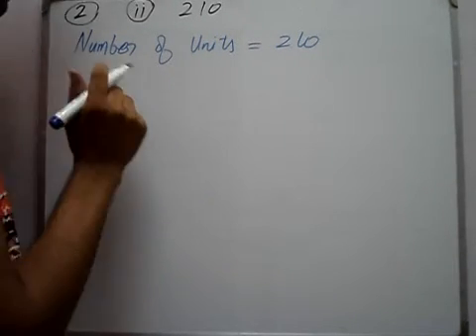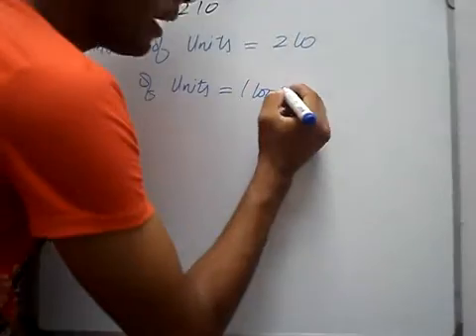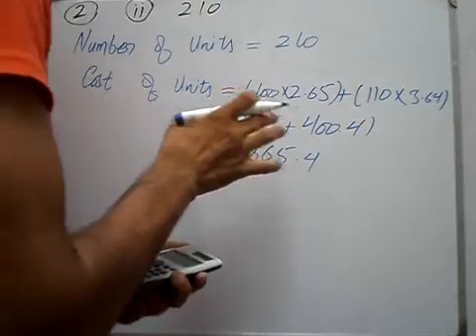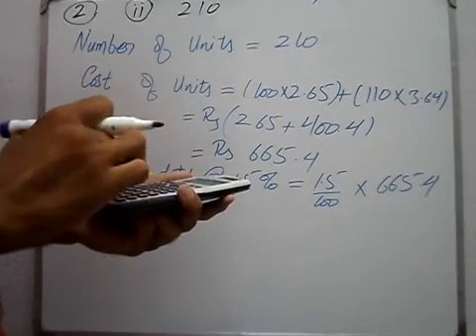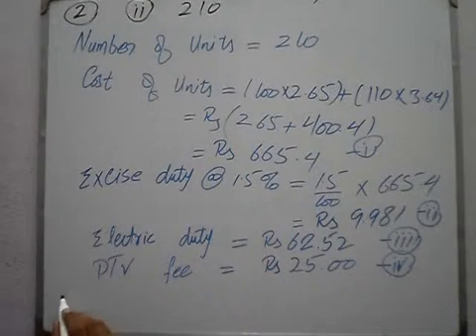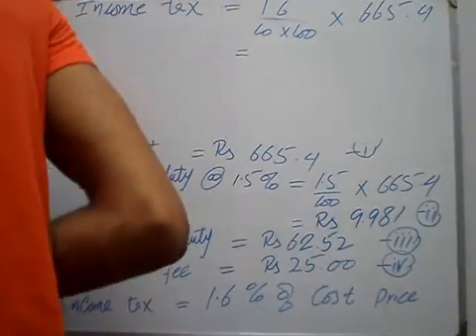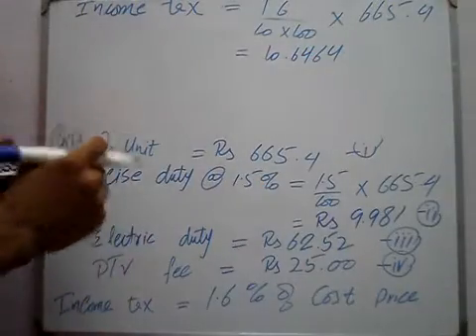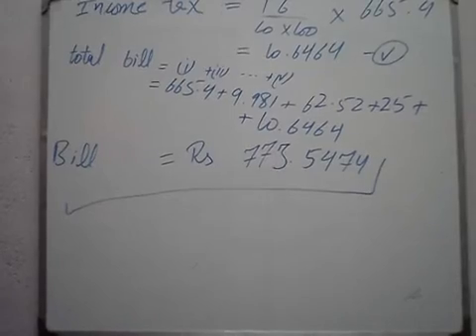Exercise 5.2 Q 2 part 2 book general mathematics 9 PTB